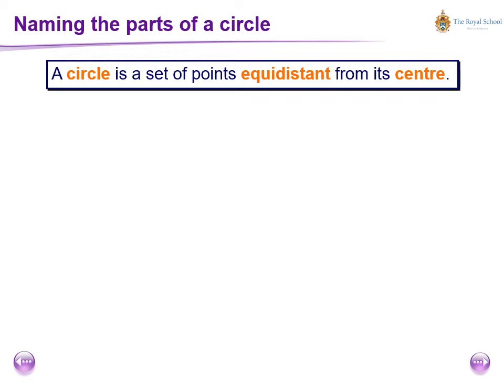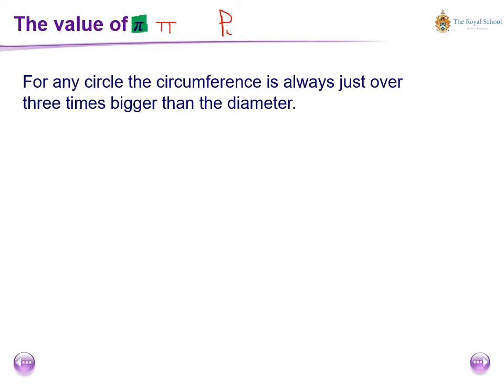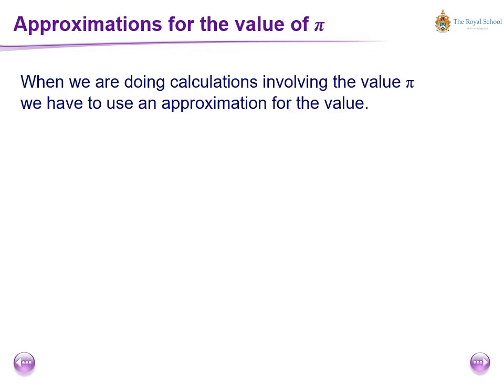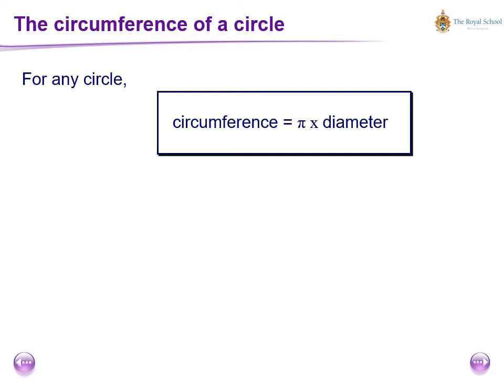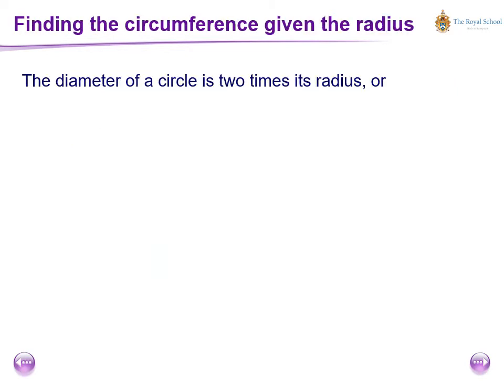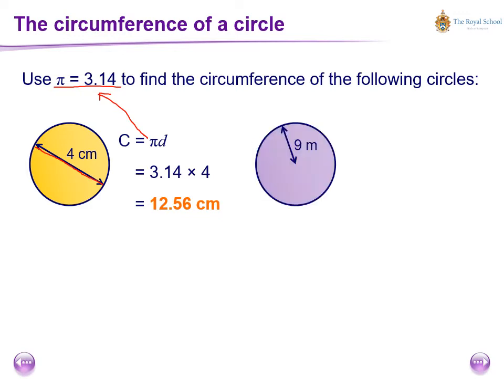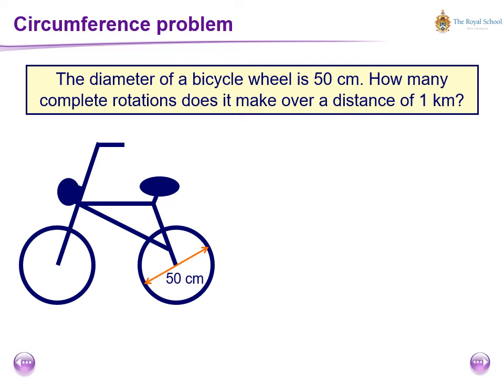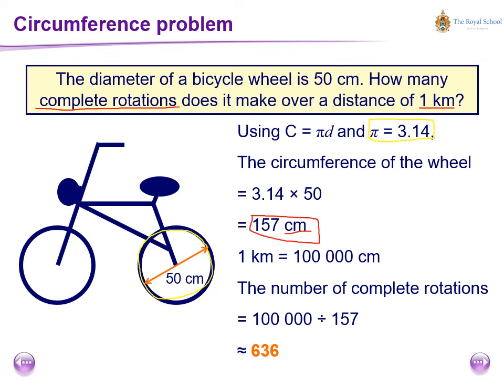Circle circumference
8x2 and 8y2 lesson 20/05/2020